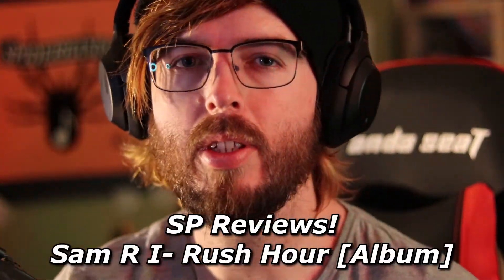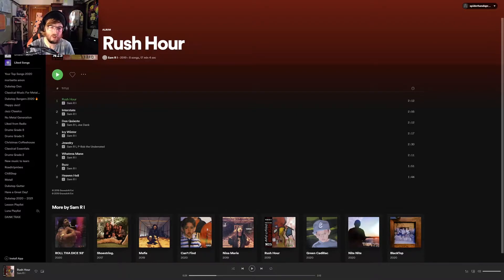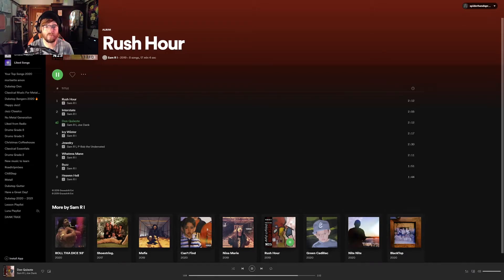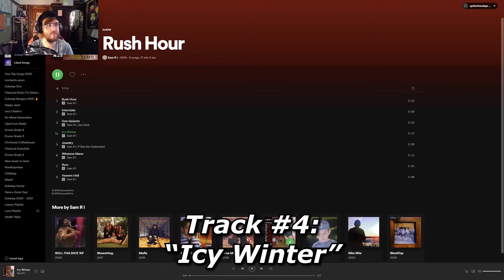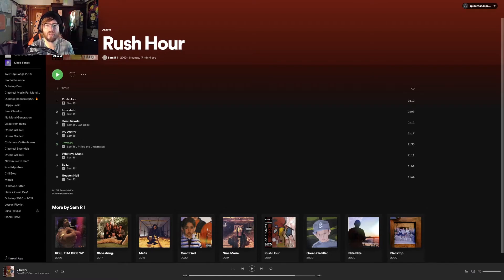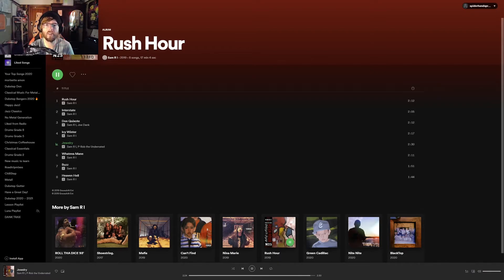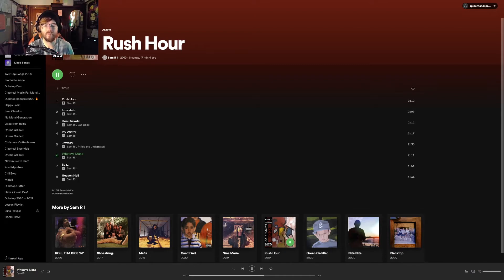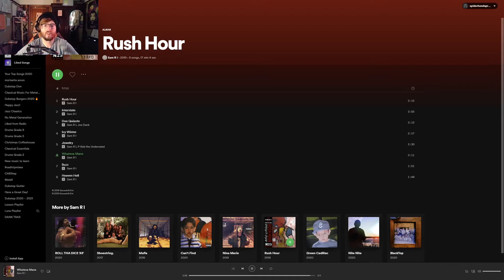Sam R I - Rush Hour [Album] [SP Reviews]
Hi everyone, this is an "SP Reviews" of Sam R I''s album, titled "Rush Hour". Solid performances, dark subject matter, dope tunes, all handled maturely and professionally.

If you'd like us to video review your track, please check out our gig on Fiverr!:

Thanks, and please support your local artists and musicians :)